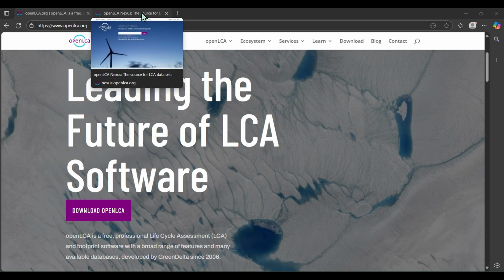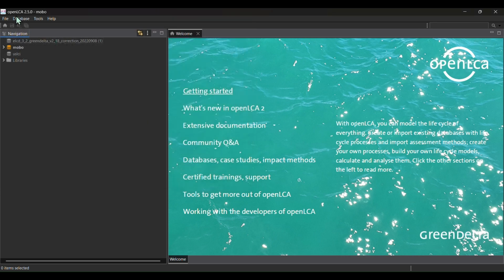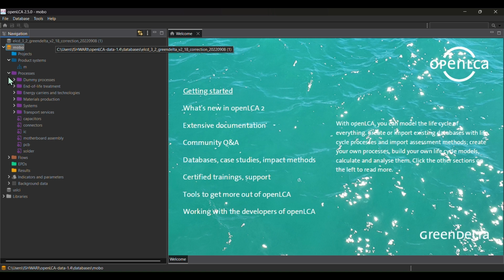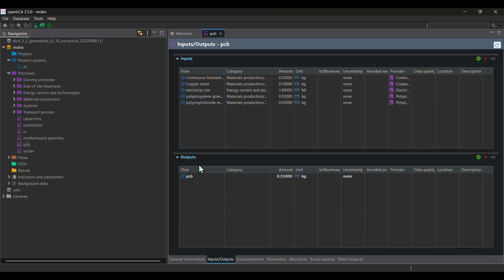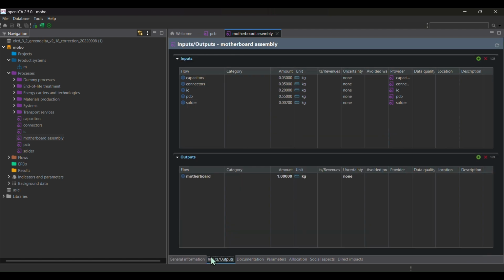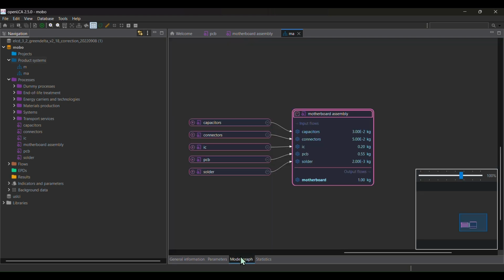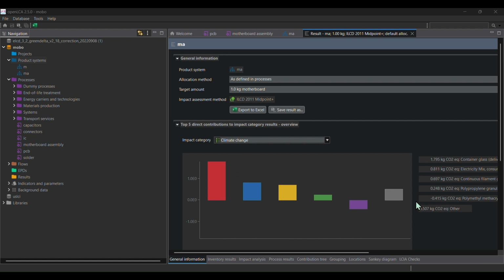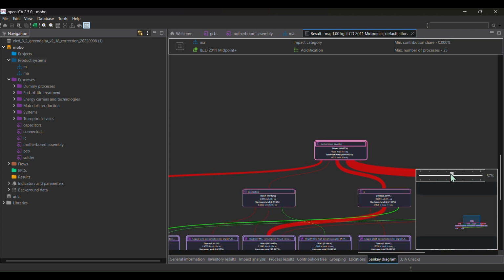Perform simplified LCA using openLCA on IT devices Motherboard | Sustainability | Green IT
Simplified Life Cycle Assessment (LCA) of selected IT devices using openLCA